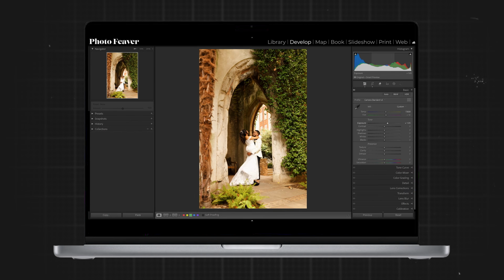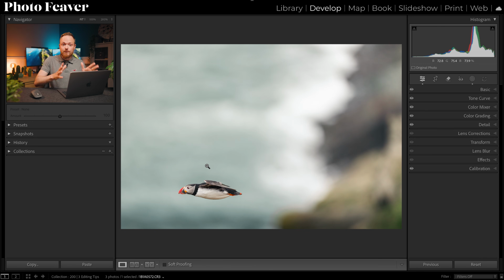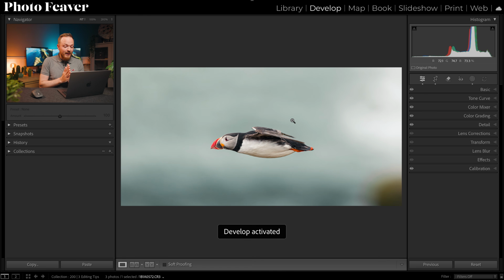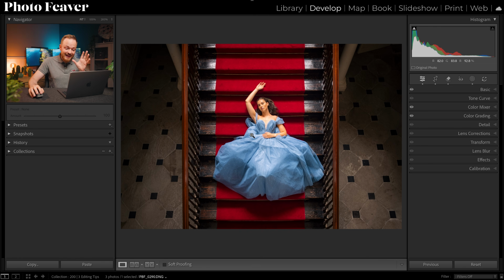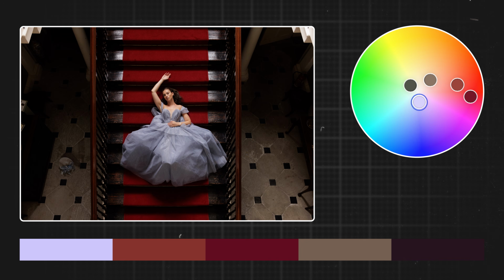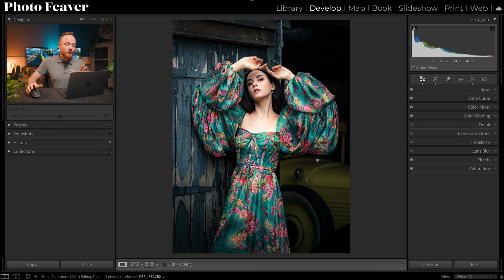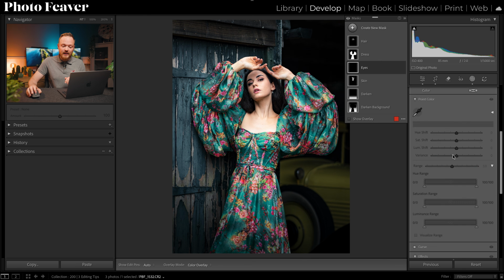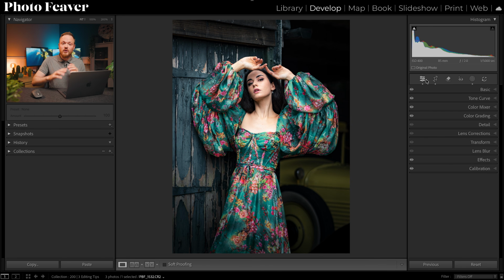3 Editing Tips That Instantly Make Your Photos Stand Out!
I think one of the most important skills to learn as a photographer is knowing how to photo edit, knowing how to create a consistent style throughout your portfolio, and knowing how to make your subjects stand out in your image. These are really important skills. Knowing how to turn a good photo into a great one. Well, in today's video, I'm going to be giving you three really important tips on how you can become a better photo editor inside Lightroom.